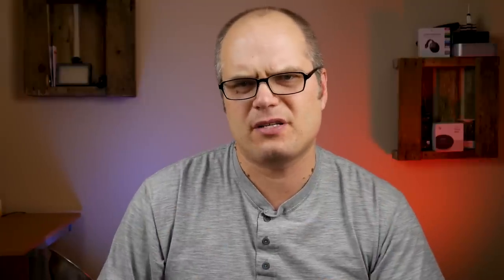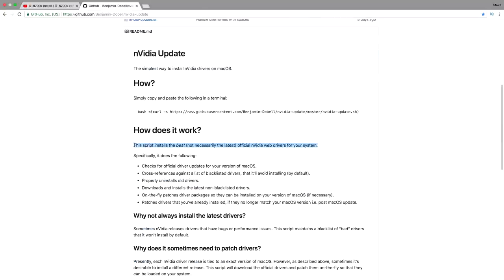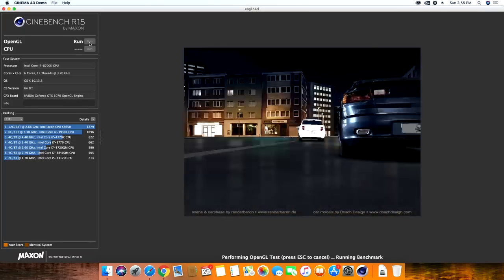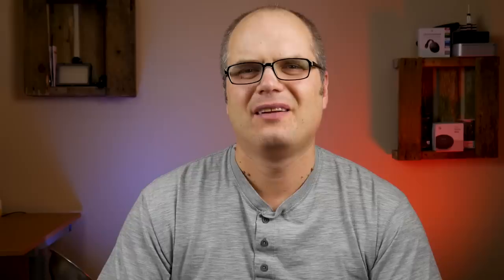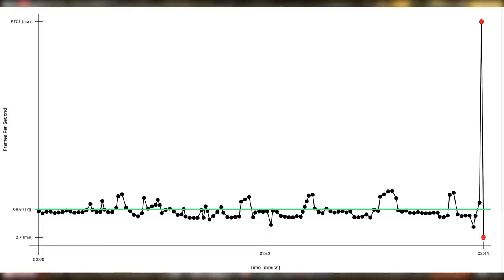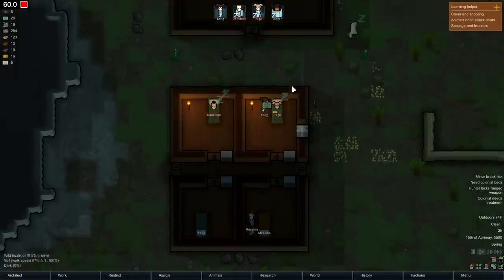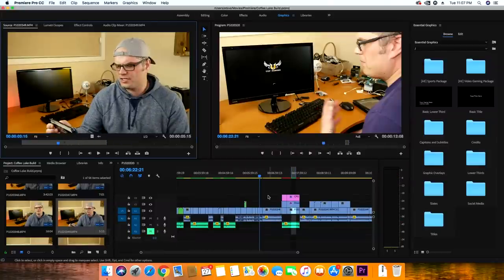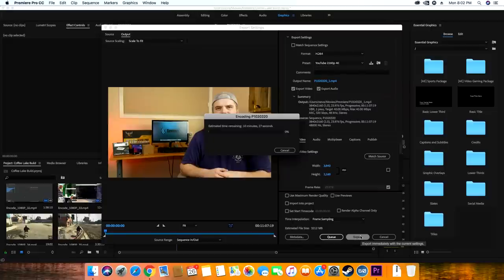Hackintosh: GTX 1070 & i7-8700k | MacOS on Coffee Lake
I tour of my GTX 1070, i7-8700k Z370 powered High Sierra hackintosh build for March 2018.
Loading MacOS on Coffee Lake building blocks leads to one fast hackintosh.

☀ Parts List
i7-8700k CPU
Asus TUF Z370 Pro Gamin Motherboard
Gskill RAM
GTX 1070 superclocked
PNY 256GB SSD